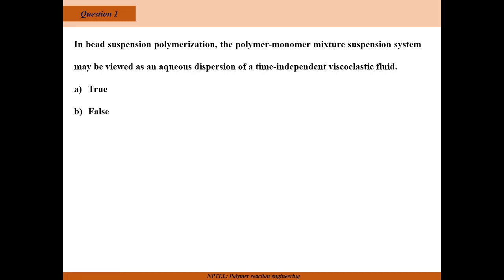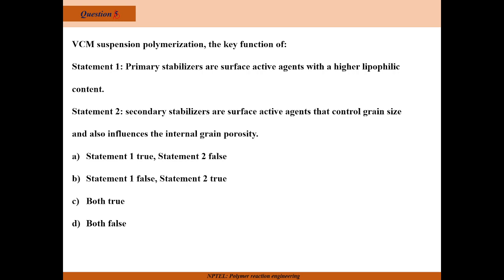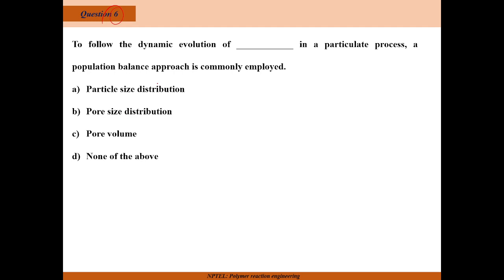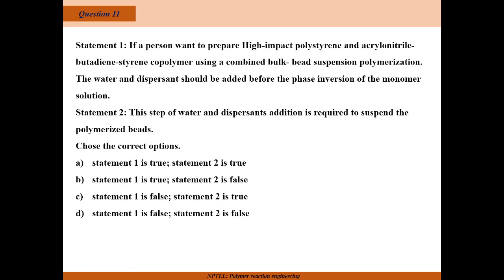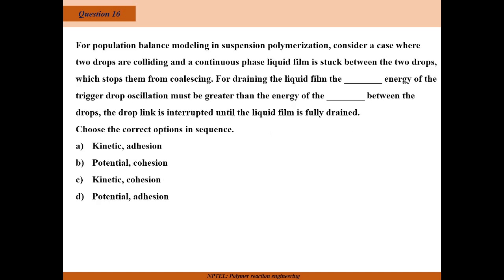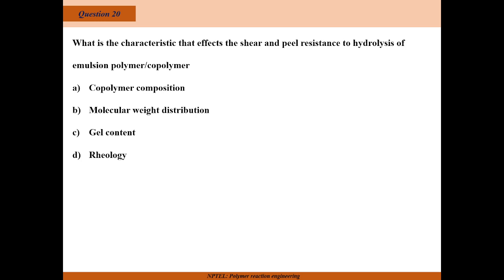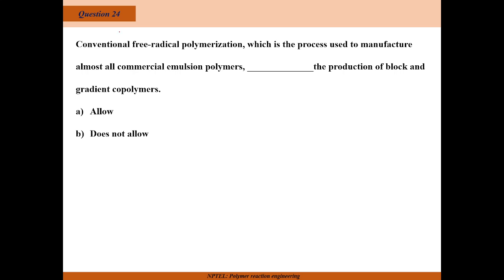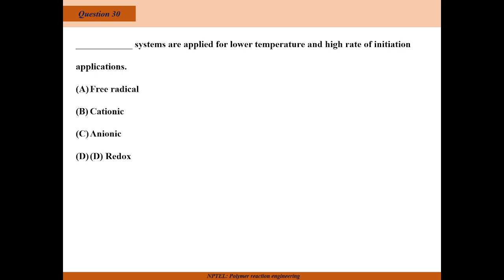NPTEL Polymer Reaction Engineering Week 10